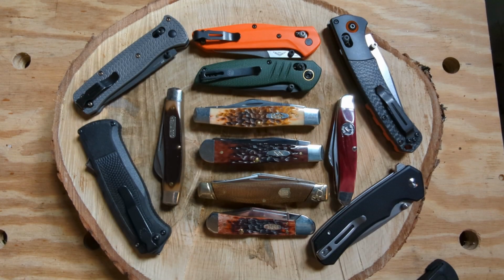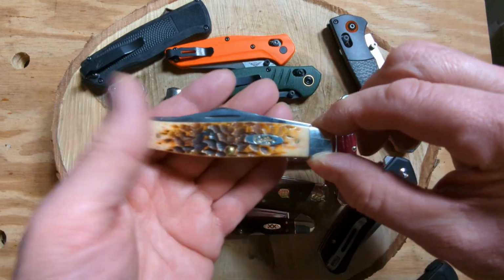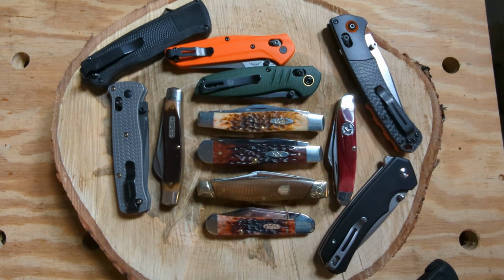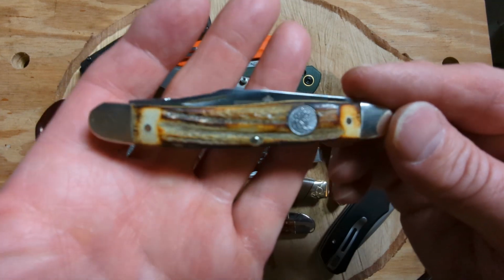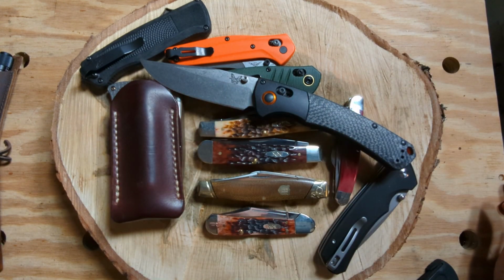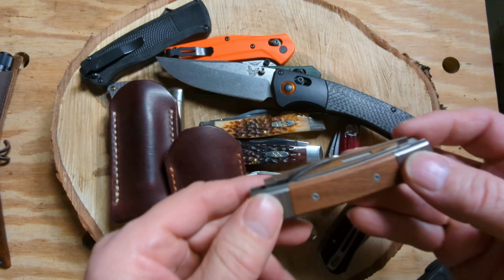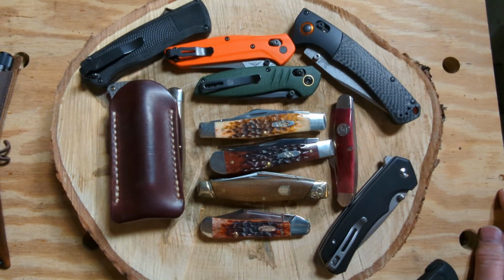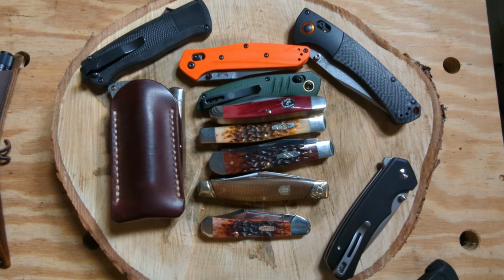Are Traditional Knives Obsolete in a World Filled with Modern Knives and Fancy Steels?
@ImScabyourenot asked a question about modern and traditional knives, which is best? Are there any valid reasons for carrying an "old outdated" traditional knife in a modern world?